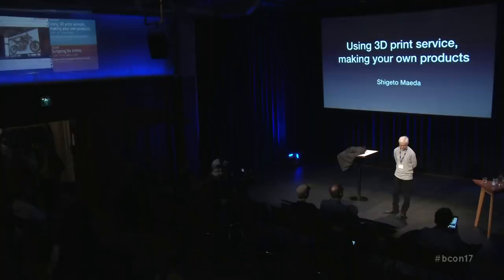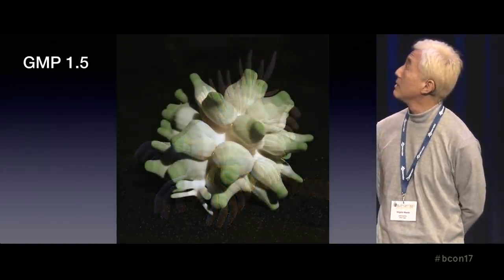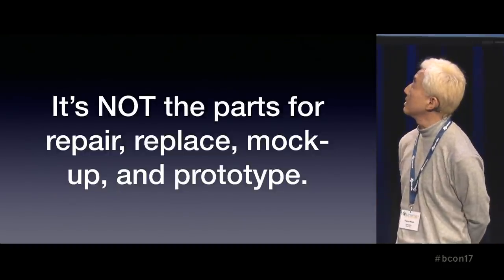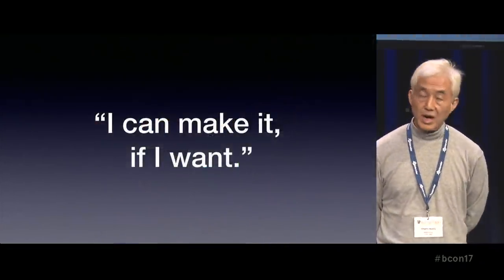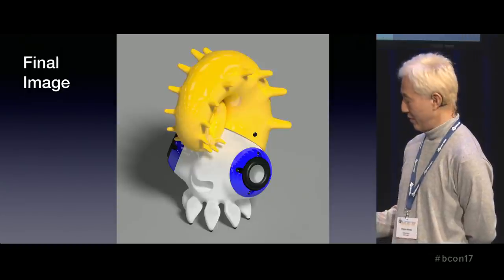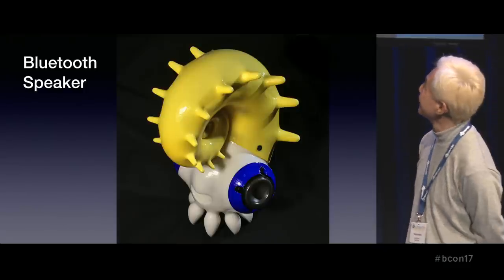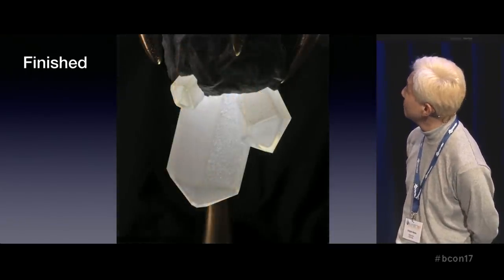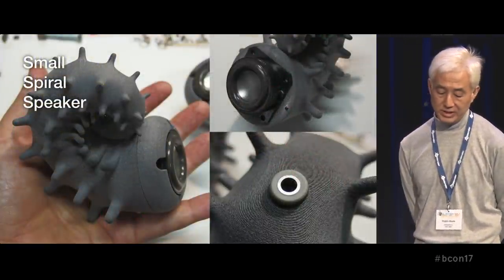Using 3D Print Services, Making Your Own Products.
by Shigeto Maeda at Blender Conference 2017